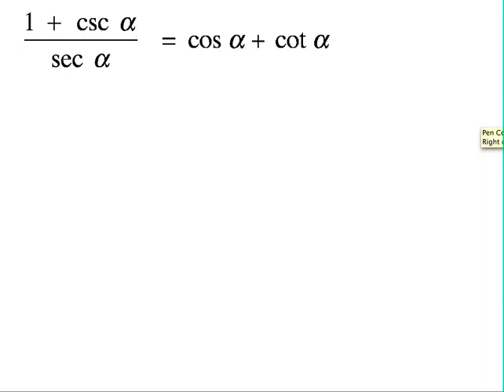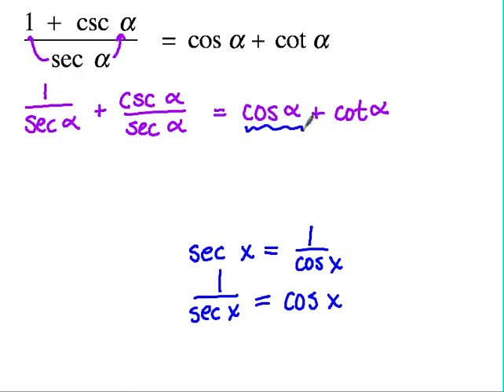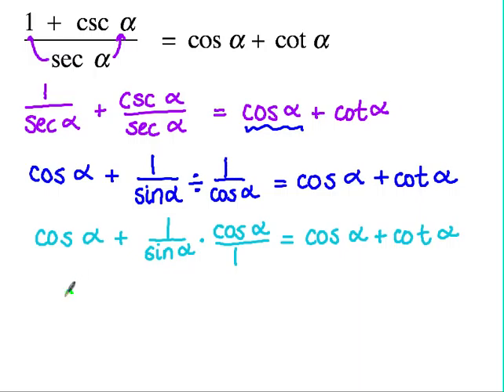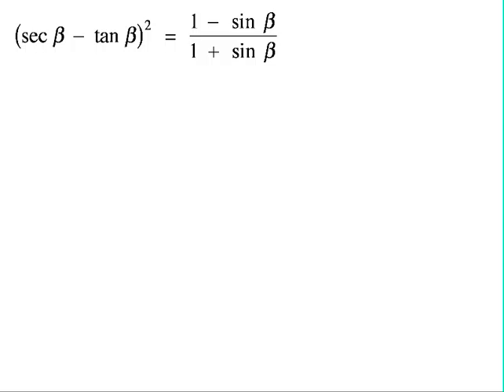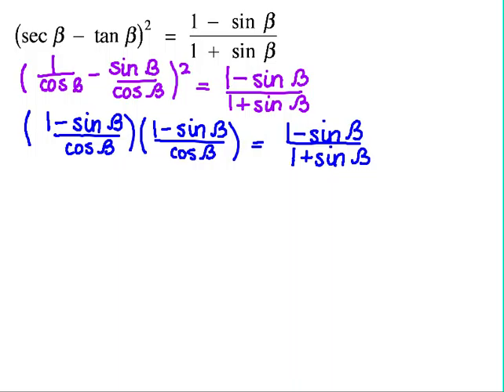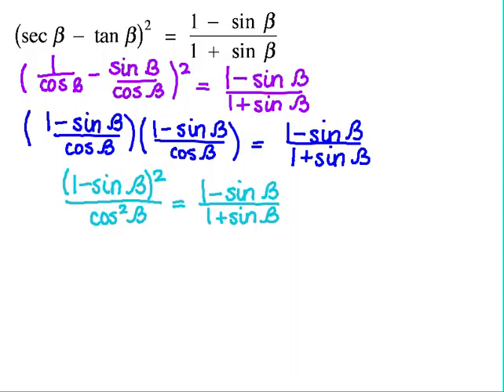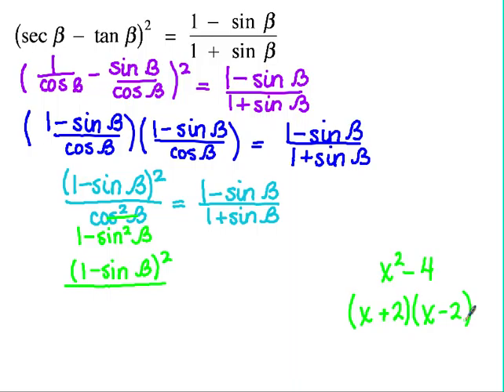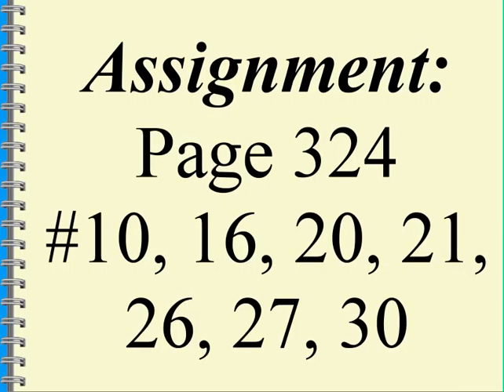PC--Lesson 5-2 (Day 3--12).mov